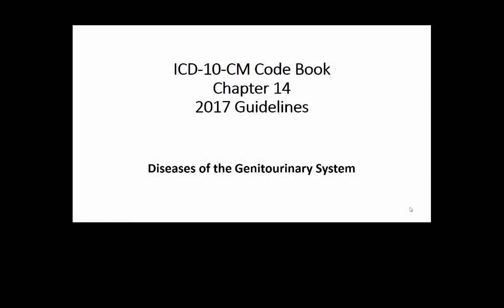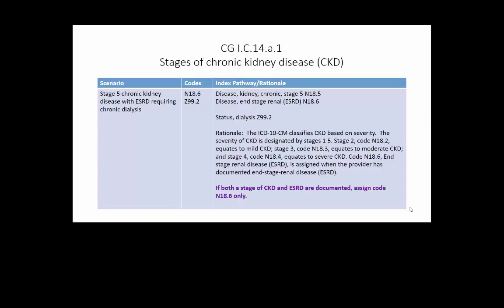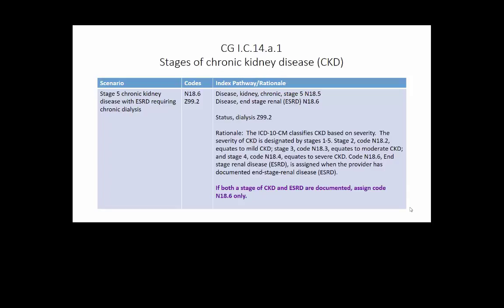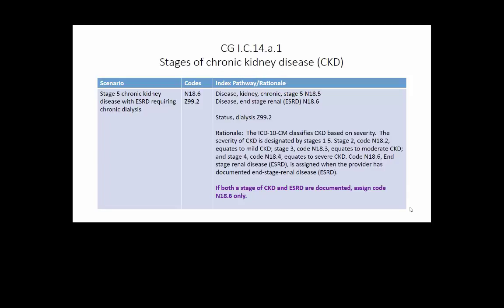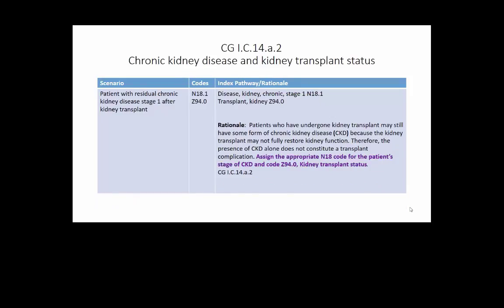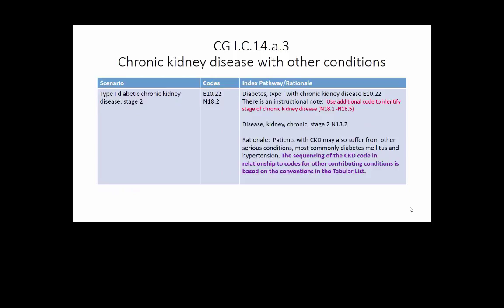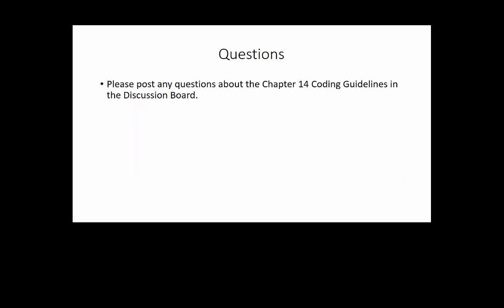Chapter 14 - HIT221 Coding Guidelines for ICD 10 CM Code Book (Updated 2017)